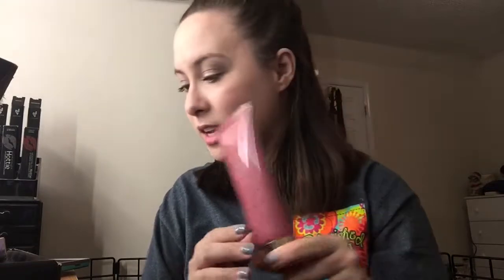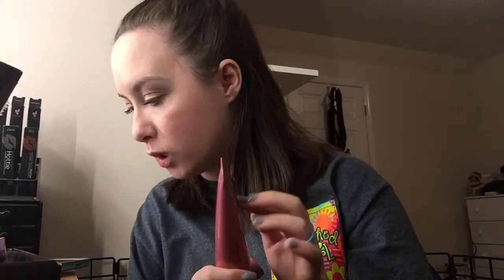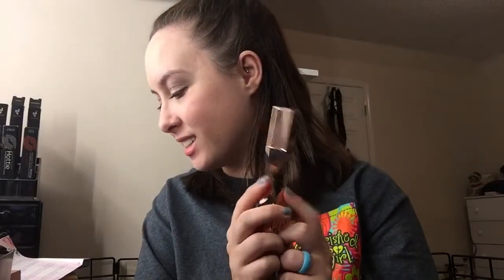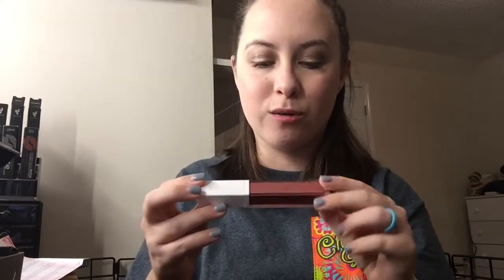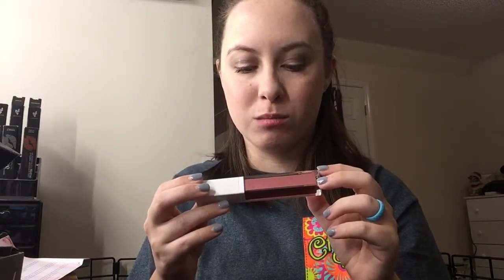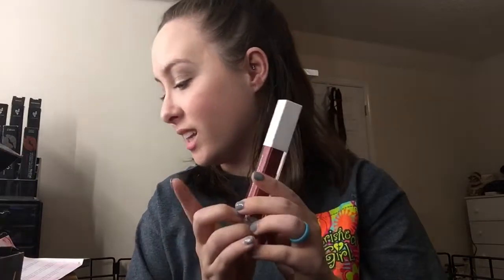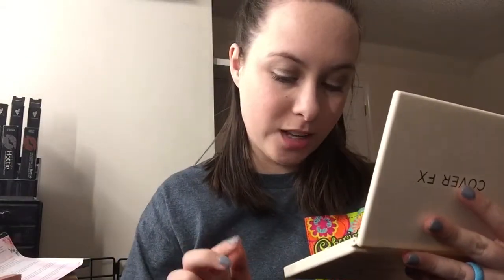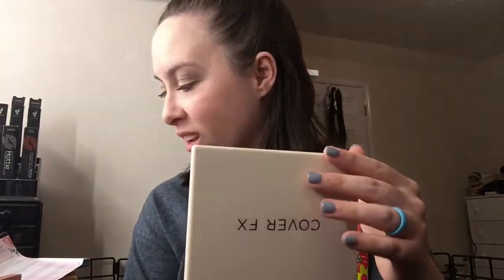March BoxyCharm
I hope y’all enjoy!! I’m sorry it’s so late!!

Melodey-IKTUZJNP